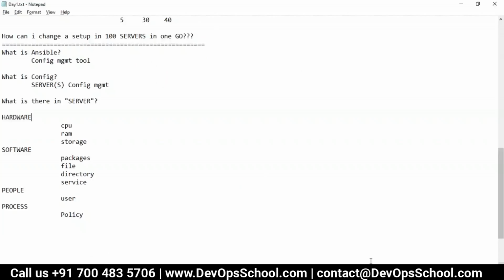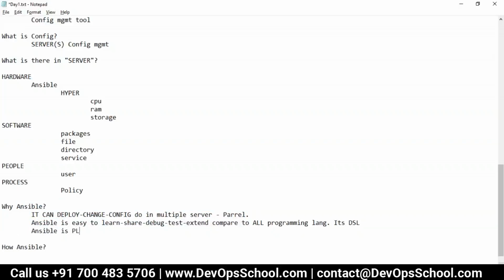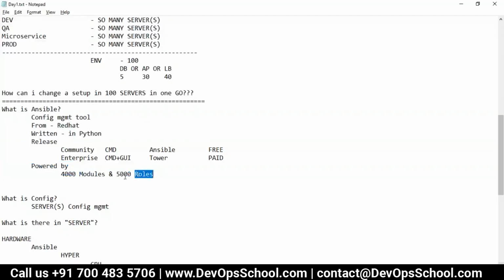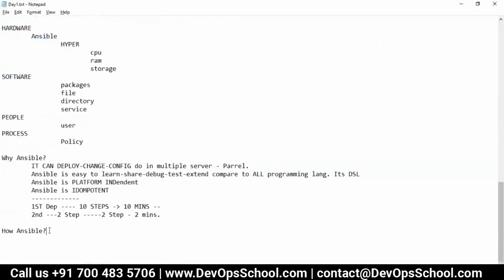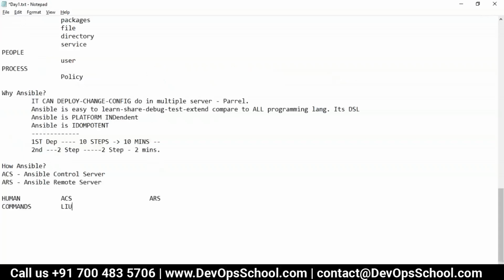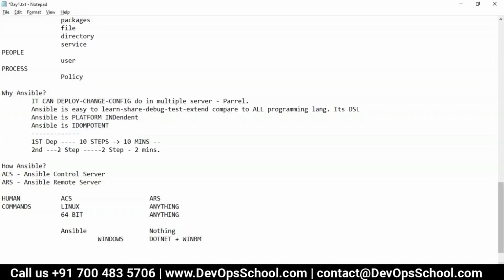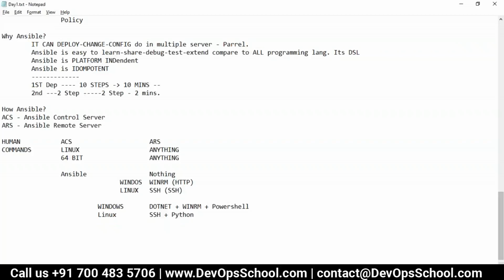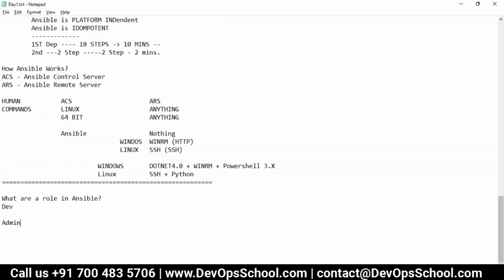Complete ansible tutorials Part 3 Out 6 — By DevOpsSchool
Following are the topics covered in the video:

~Introduction of Configuration Management
~Understand the problems in Servers config management
~Finding out the solutions for Servers config management
~What is Ansible
~Benefits of Ansible
~Ansible Vs Chef Vs Puppet
~Ansible Architecture
~Setup Ansible Developement Environment
~Introduction of Ansible Commands lines
~Introduction of Ansible Modules
~Introduction of Ansible Play
~Introduction of Ansible Playbook
~Introduction of Ansible Configurations
~Introduction of Ansible Inventory
~Writing a Play Using Modules
~Writing a Playbook
~Writing a Inventory
~Running a Playbook in Local Server
~Running a Playbook in Remote Server